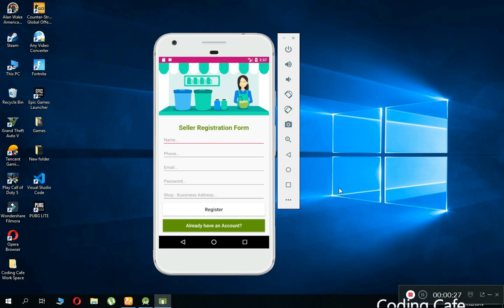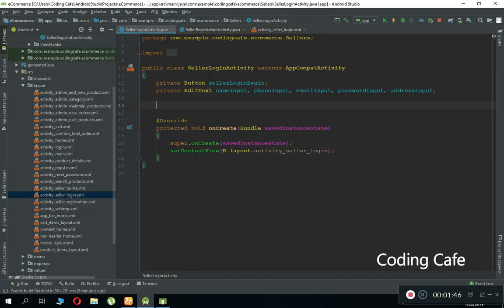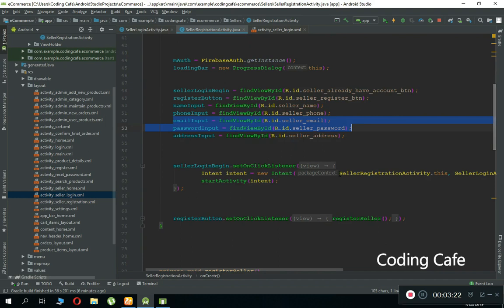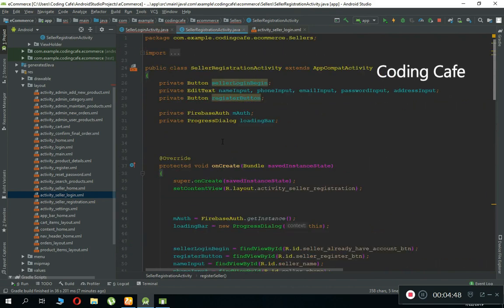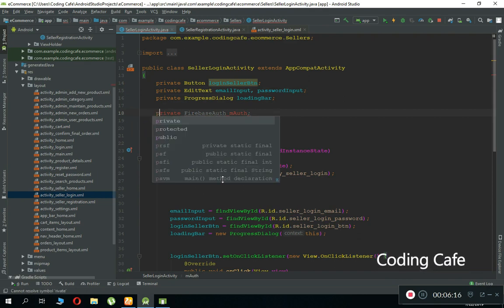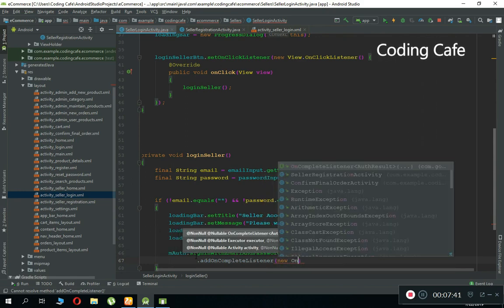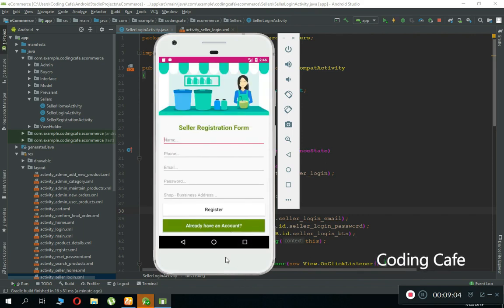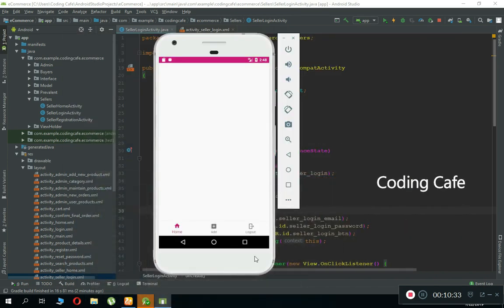Seller Login Firebase - Flipkart App in Android Studio - OLX Clone Android App using Android Studio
In this video tutorial#44 for the android Flipkart clone app | android Amazon clone app, we will allow seller to login into his account using firebase database with firebase authentication with android studio.

how to make ecommerce application
how to make ecommerce app free
how to make an app like alibaba
how to make an app like aliexpress
reset password in firebase android studio
how to make ecommerce app in android studio
how to make an ecommerce app
how to make an ecommerce android app
shop app
shop application
ecommerce app
how to create an app like flipkart
ecommerce app development tutorial
how to make an app like flipkart
how to make android app like flipkart
how to make your own app like flipkart